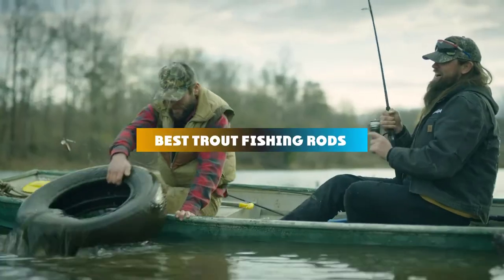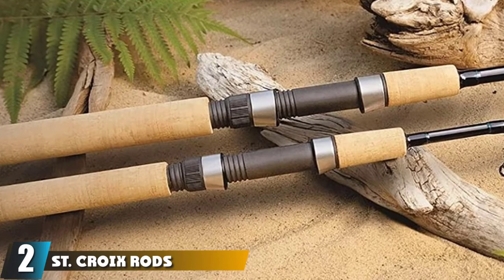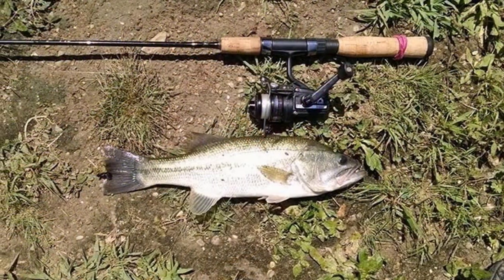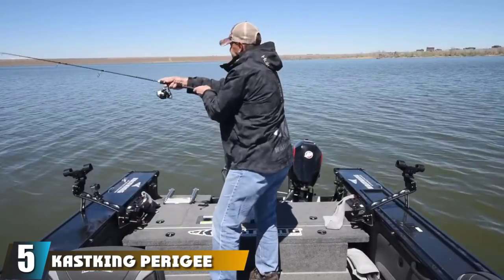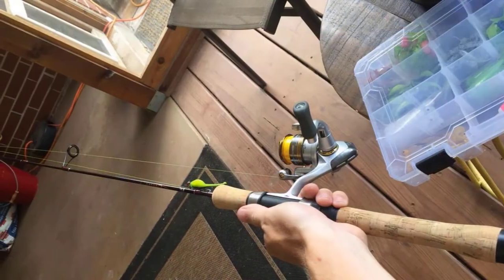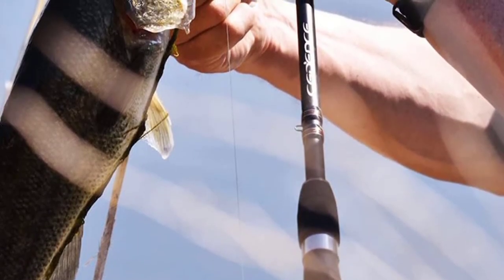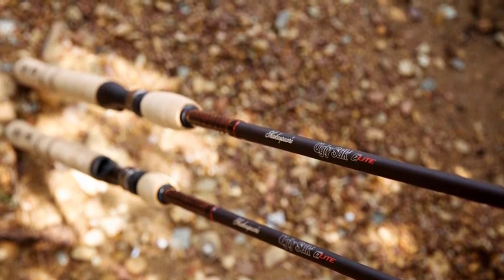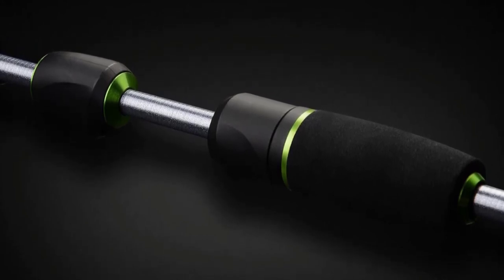Top 10 Best Trout Fishing Rod On Amazon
Links to the Best Trout Fishing Rod we listed in today's Trout Fishing Rod Review video & Buying Guide:

Top 10 Trout Fishing Rods List:

1 . Ugly Stik GX2 Spinning Fishing Rod
2 . St. Croix Rods Premier Spinning Rod
3 . Shakespeare Micro Spinning Rod
4 . Ugly Stik Elite Spinning Fishing Rod
5 . KastKing Perigee II Fishing Rod
6 . Okuma Celilo Graphite Ultra Light Trout Rod
7 . Cadence Spinning Ultralight Fishing Rod
8 . Fenwick Eagle Spinning Fishing Rod
9 . Ugly Stik Elite
10 . KastKing Calamus Ultra-Light Spinning Fishing Rods

In this video, we have gathered the Best Trout Fishing Rod on the market today, so your fishing adventure will be much more thrilling. After extensive research, considering all types of consumers, we made this list based on our opinions and ranked them based on quality, durability, brand reputation, and other important things. So, without worrying a bit, get the best Trout Fishing Rod GPS right now.

1. Best Fish Finder GPS Combos

2. Best Trout Fishing Rods

10. Best Fishing Shoes